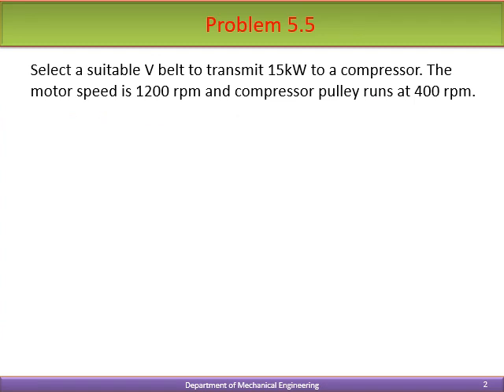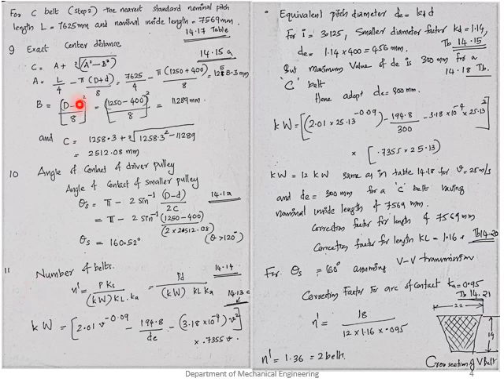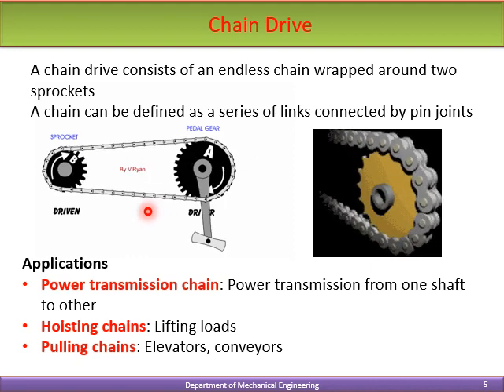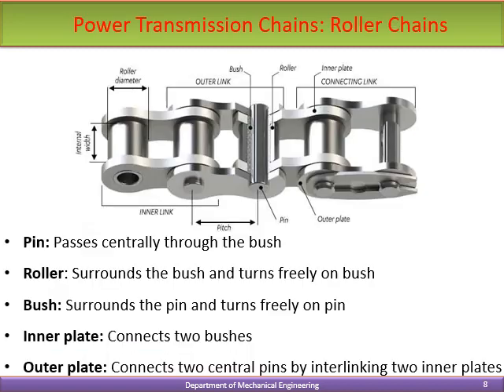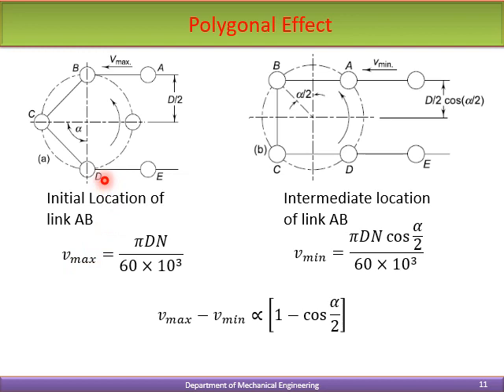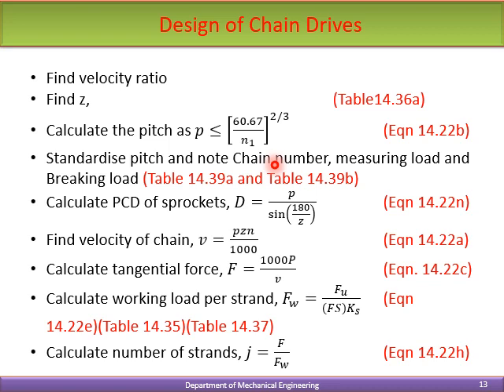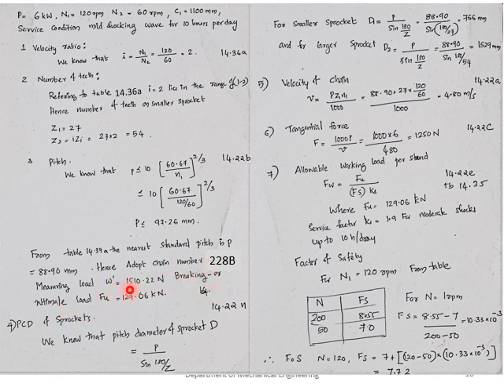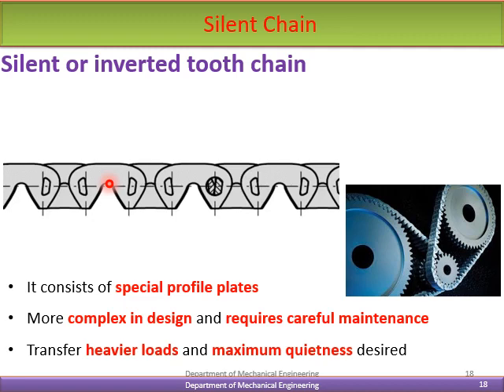ME402 DESIGN OF MACHINE ELEMENTS II Module 5 DESIGN OF BELT DRIVE PART 3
Mr. Harikrishnan C.